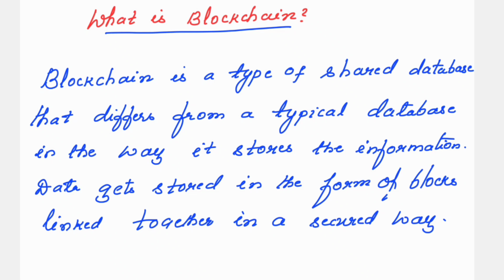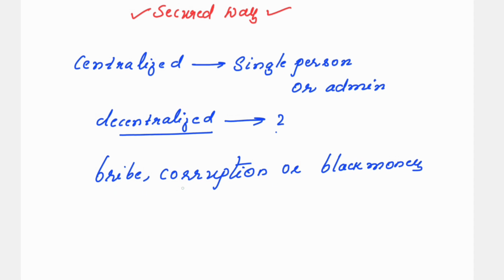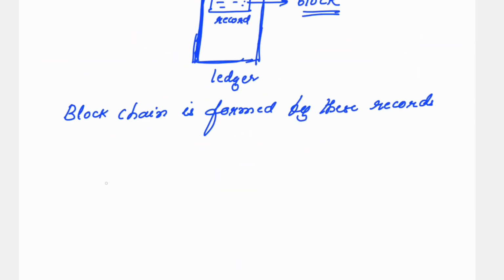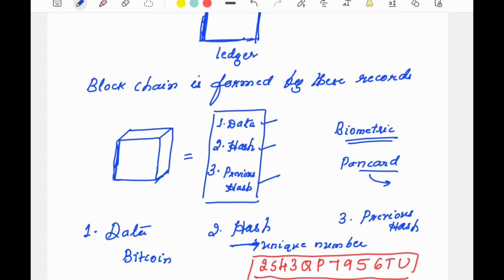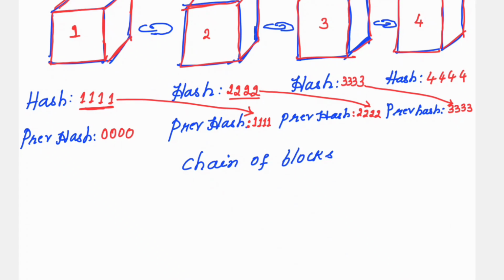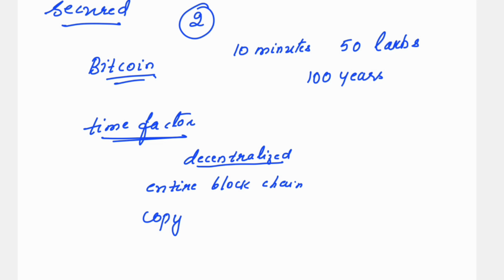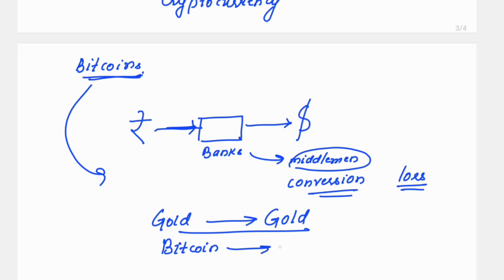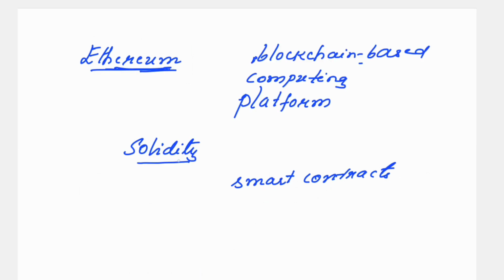Blockchain; Very simple Explanation